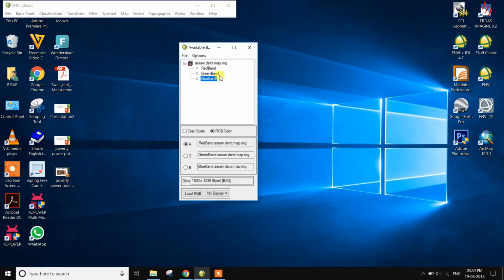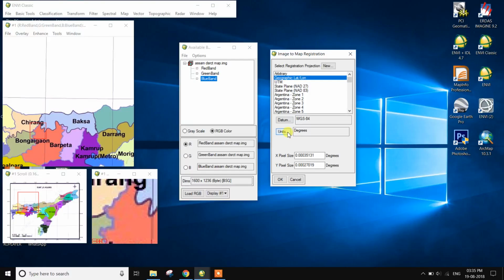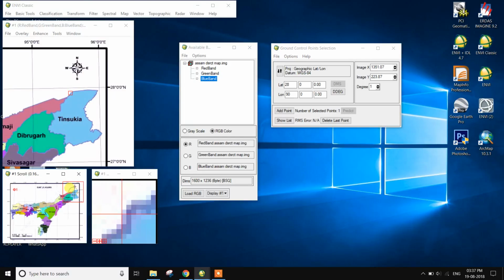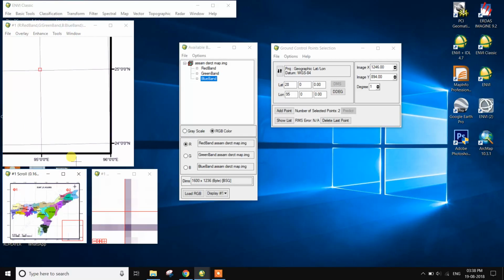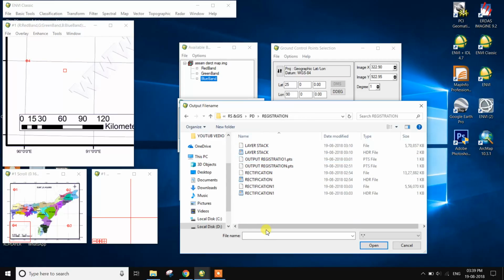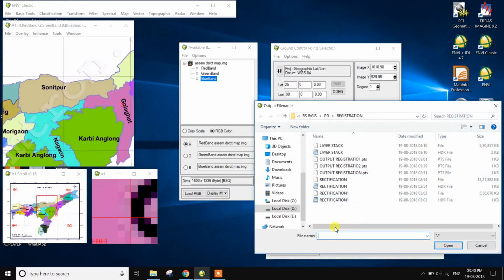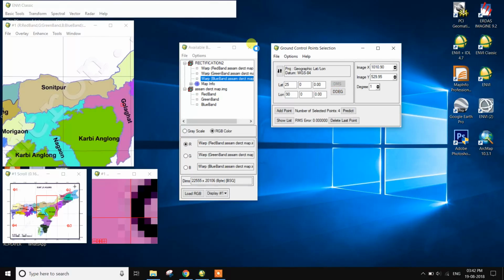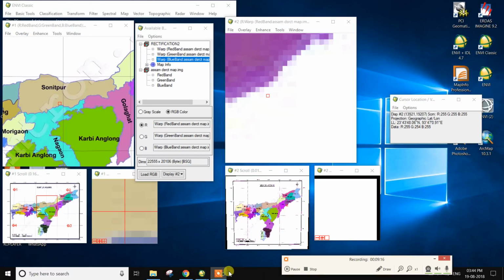ENVI IMAGE REGISTRATION OR GEO CODING OR IMAGE TO MAP REGISTRATION BY ENVI 4 7